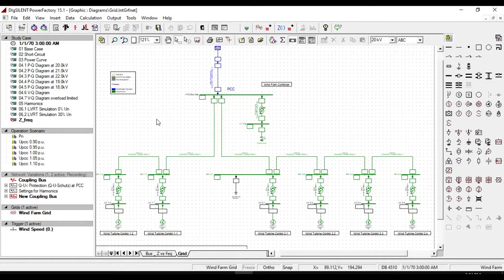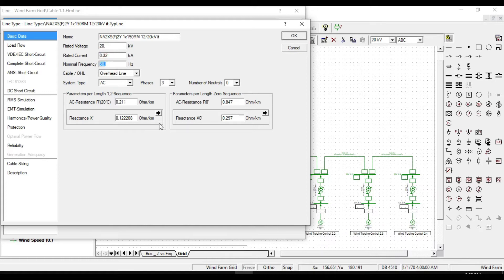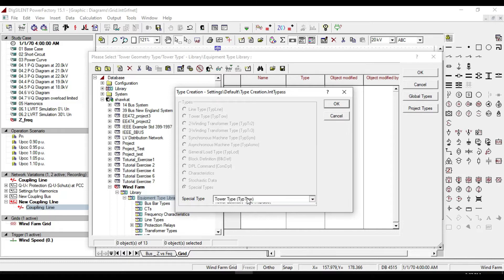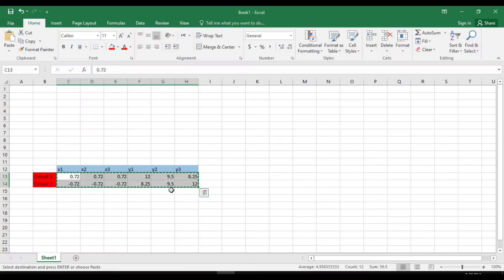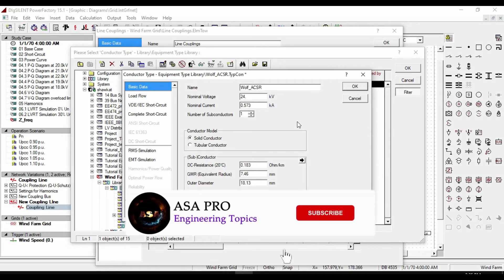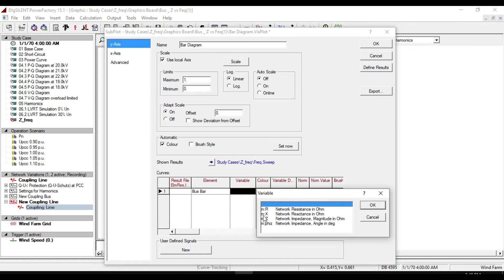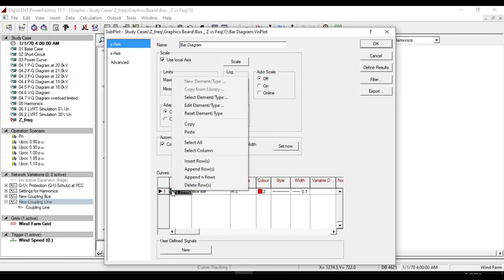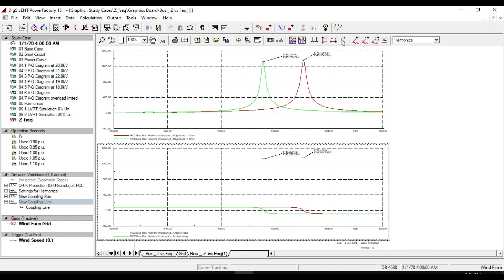PowerFactory DIgSILENT tutorial #17 Mutual coupling harmonic analysis use tower geometry type part#3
Topics covered in this video:
- Creating Mutual coupling between two transmission lines using tower geometry type.
-Analyzing the affect of Coupling on resonant frequency of Bus-bar.